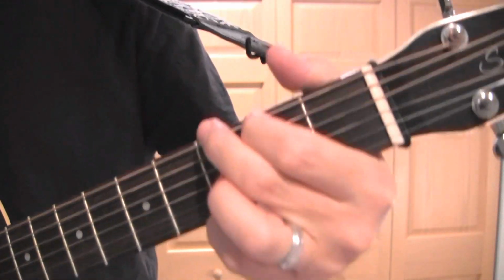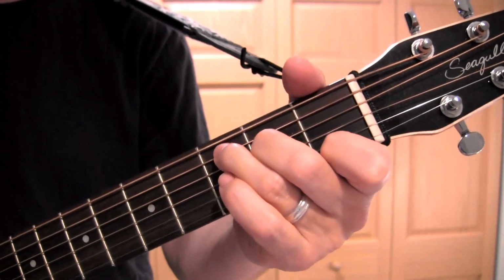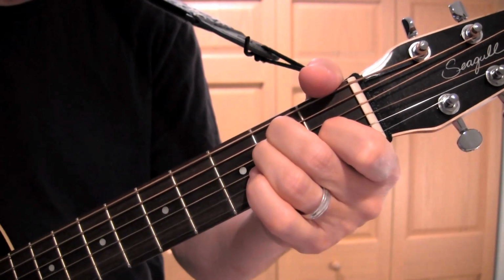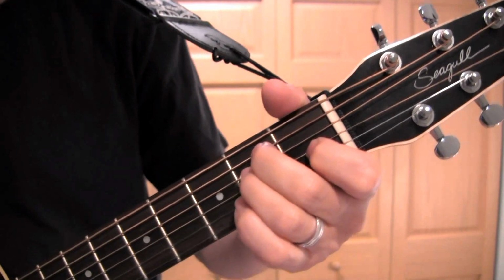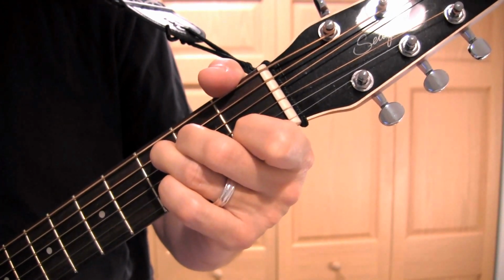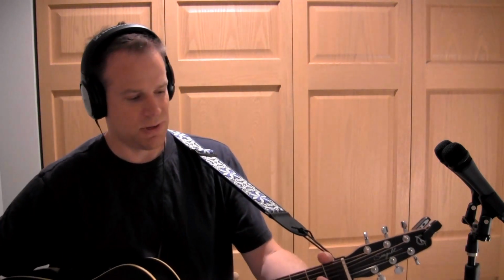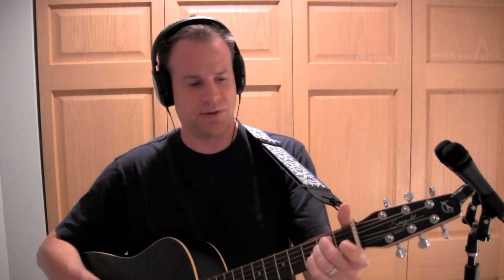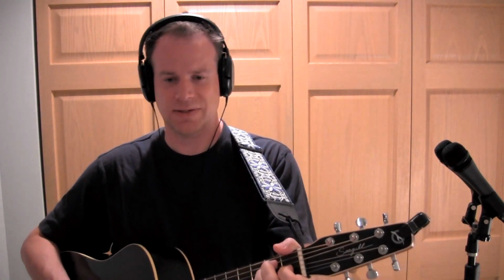A Day In the Life / The Beatles / Guitar Lesson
This is a really cool song to play on acoustic, especially doing the "symphonic buildup" in the middle and at the end.

Hope you folks enjoy learning this great song.  Please say hello in the comments and tell me where you visiting from!  Music brings us all together.